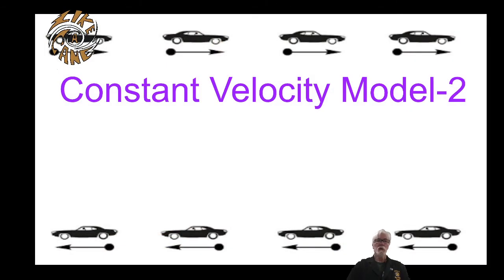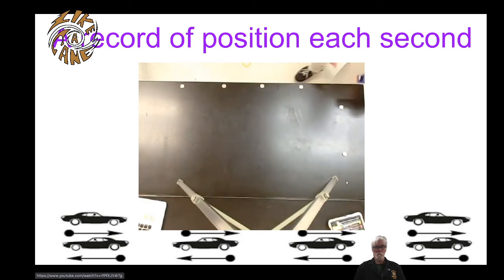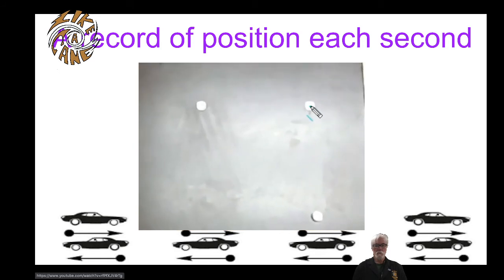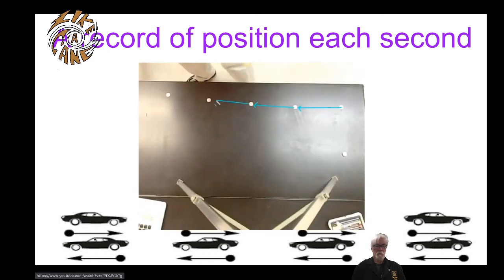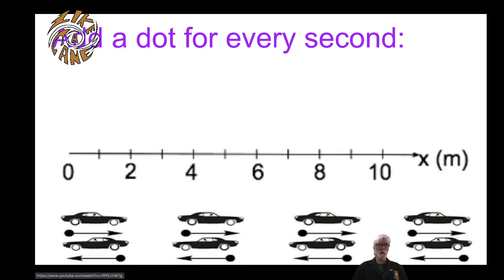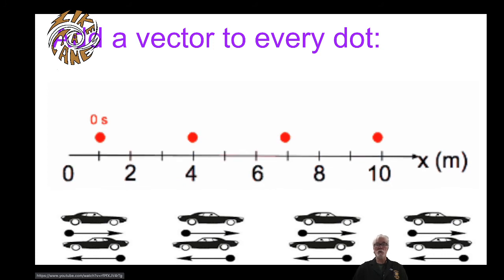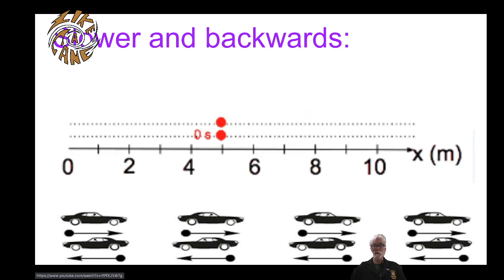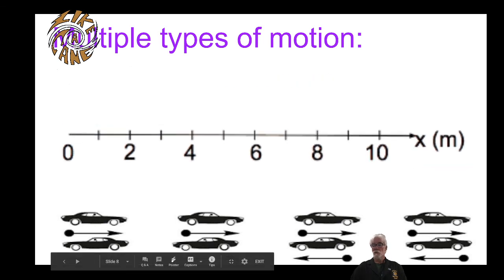CVPM Motion Maps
Describes how to model constant velocity motion using a motion map. Originally created for Hayward (WI) High School physics students.